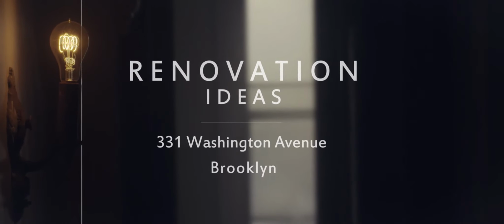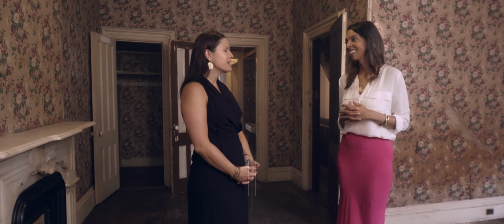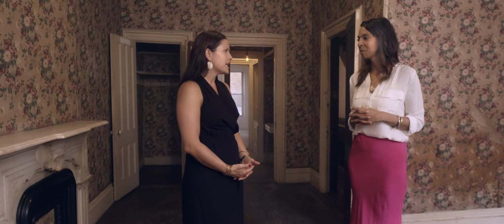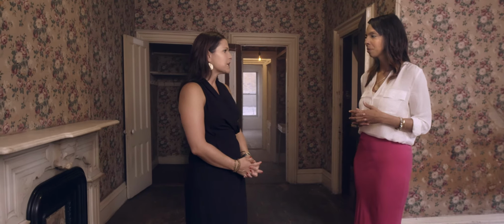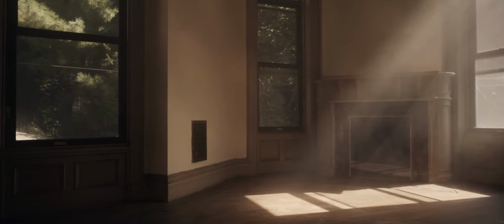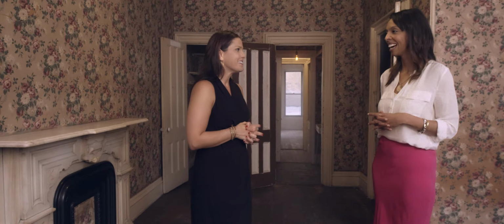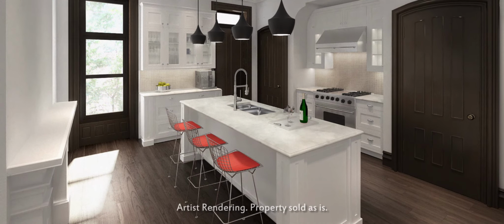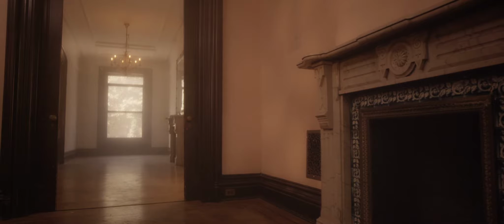Finding Inspiration With What You Already Have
Lindsay Barton Barrett of Corcoran and Jean Brownhill Lauer of Sweeten discuss renovation ideas on a walkthrough of this currently listed Clinton Hill, Brooklyn townhouse.